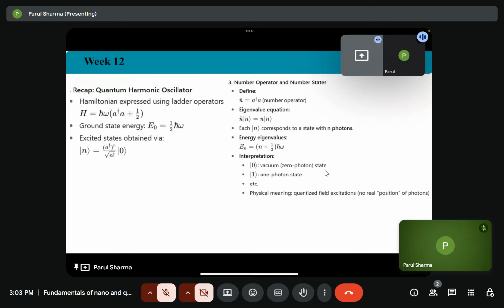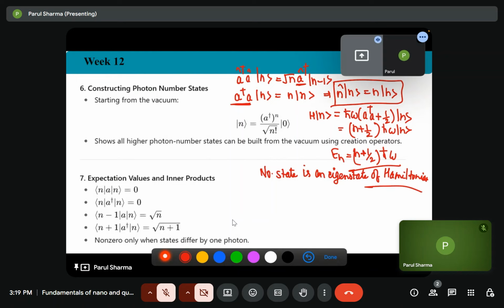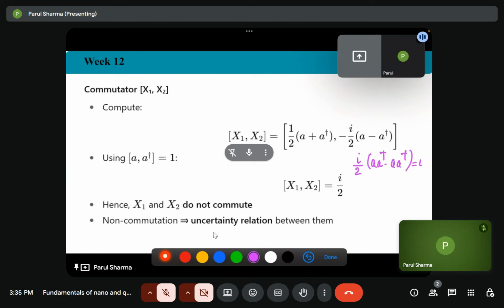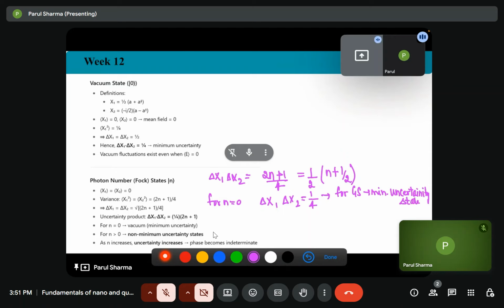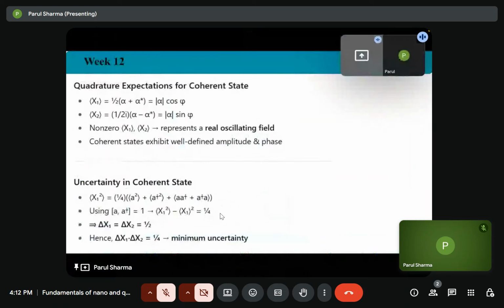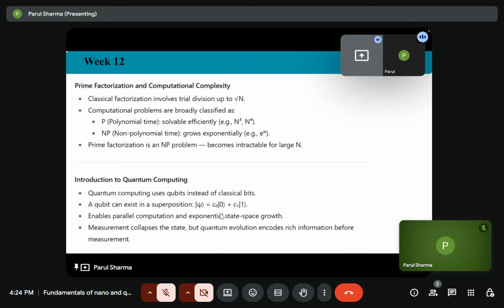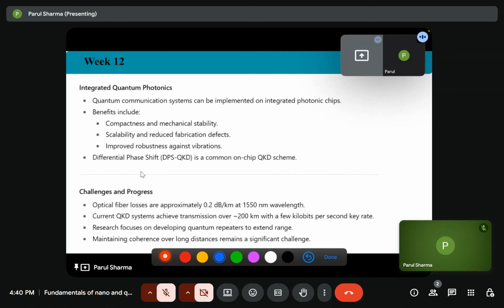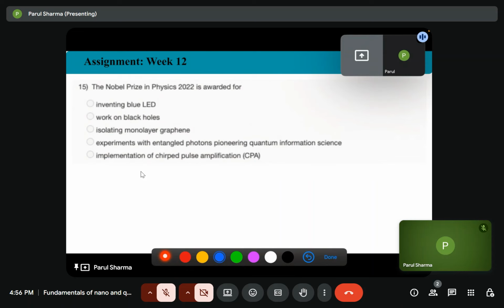Week 12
Photon number and coherent state applications